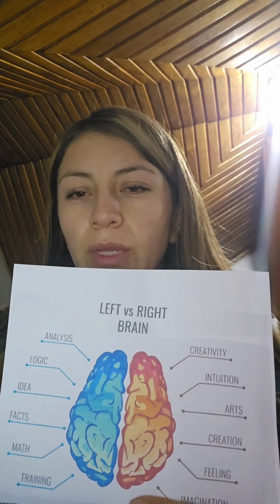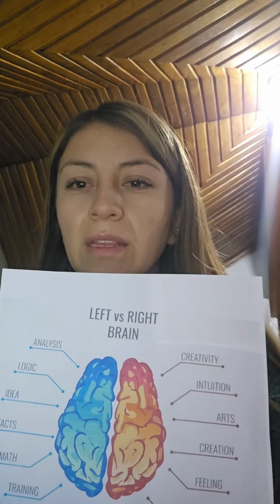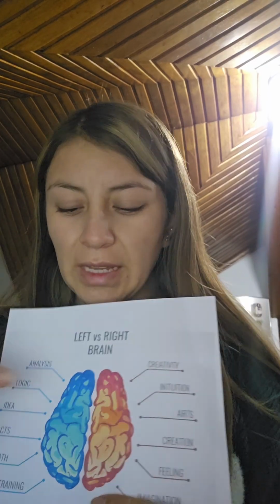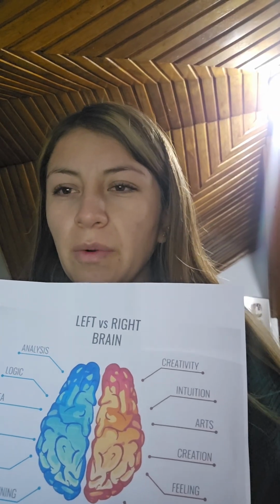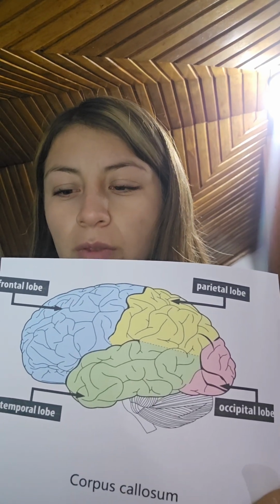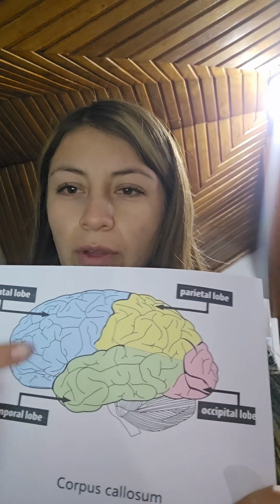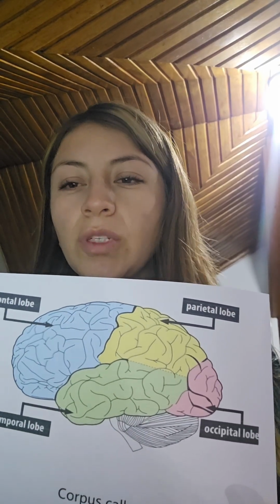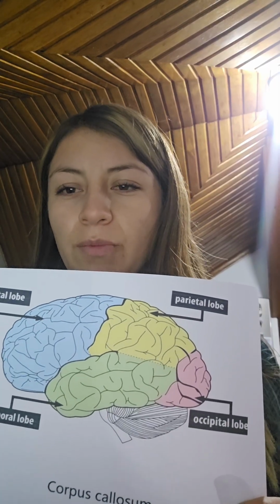Brain hemispheres and lobes 🧠🧠